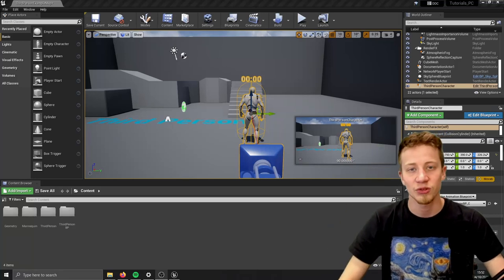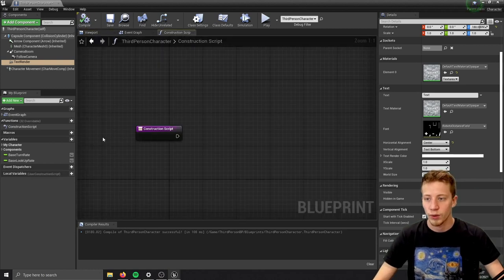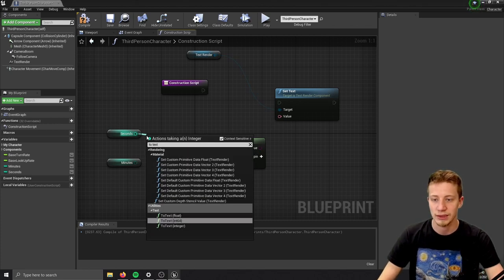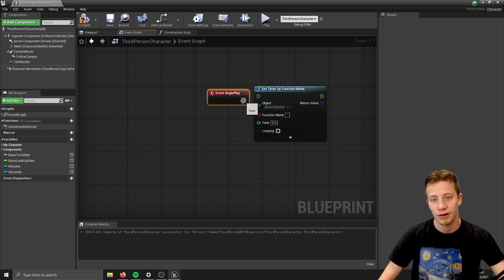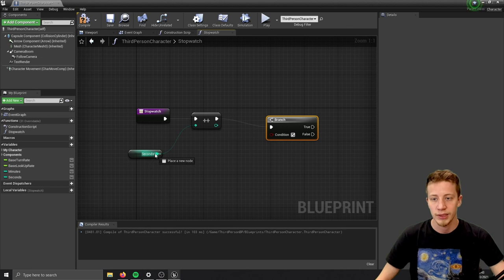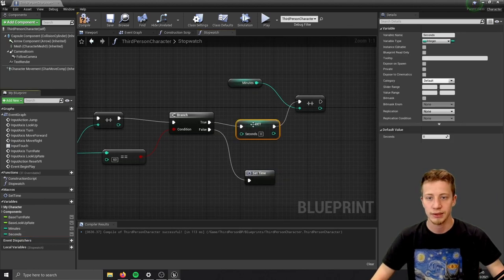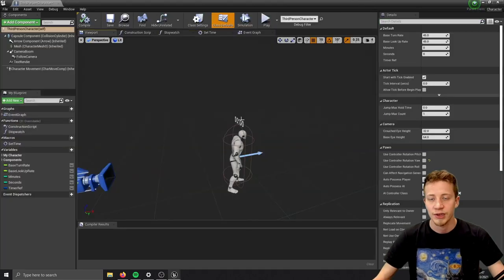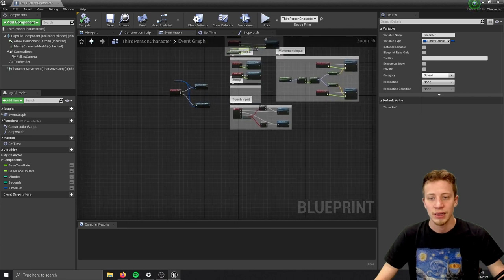How to make STOPWATCH in unreal engine 4 and 5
Quick tutorial on how to create stopwatch with timer in unreal engine 4.
Stopwatch UE4 tutorial.

Timer by function in unreal engine.

00:00 Intro
00:25 How to make stopwatch
05:11 Summary of how it works
06:07 Outro